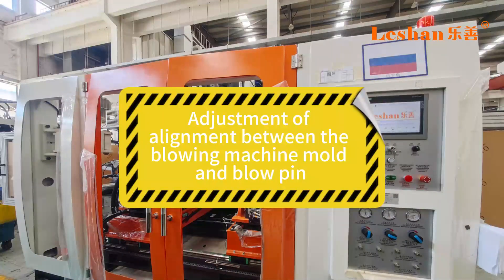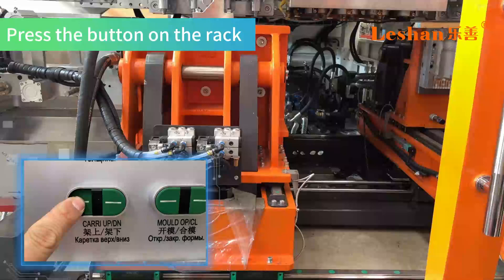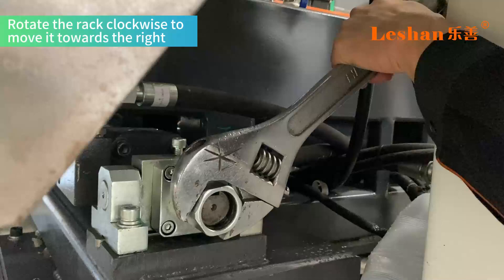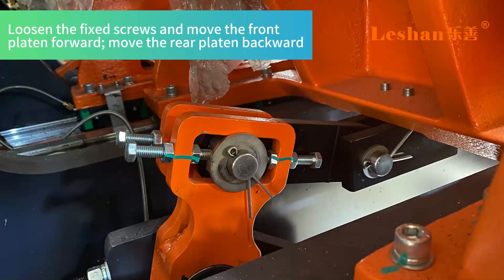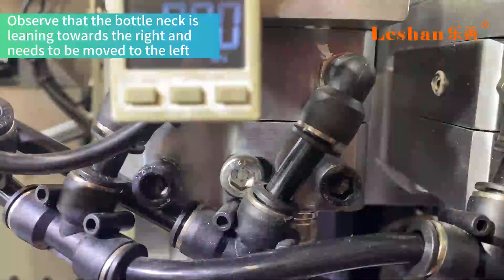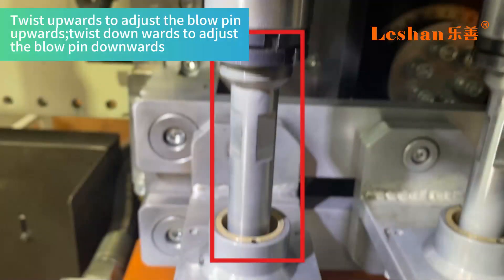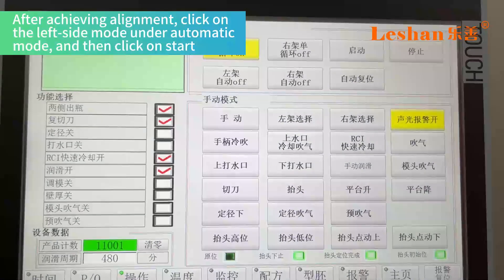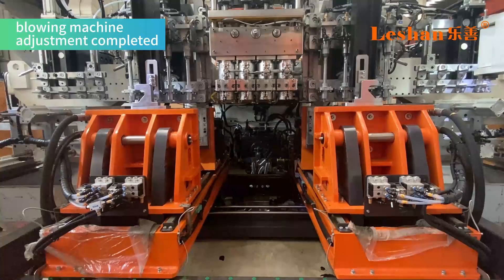Adjustment of alignment between the blowing machine moldand blow pin